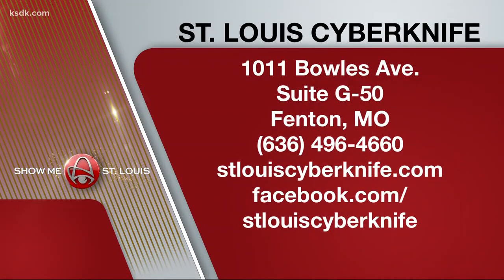Dr. Bedwinek Discusses Prostate Cancer on Show Me St. Louis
Our very own board-certified radiation oncologist John Bedwinek M.D. was a guest on KSDK TV's Show Me St. Louis.  Dr. Bedwinek discussed prostate cancer (risk factors, symptoms, stats) and the benefits of treating it with the CyberKnife® Robotic Radiosurgery System.  For more information on how St. Louis CyberKnife treats cancer with CyberKnife technology, please today.